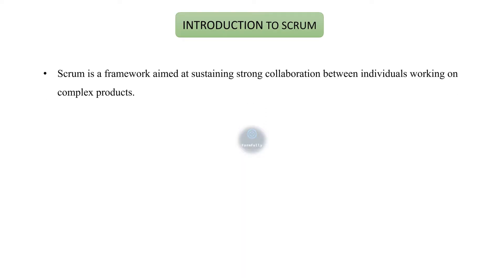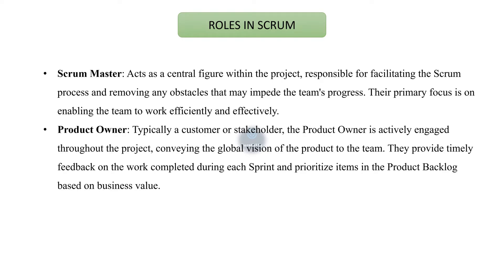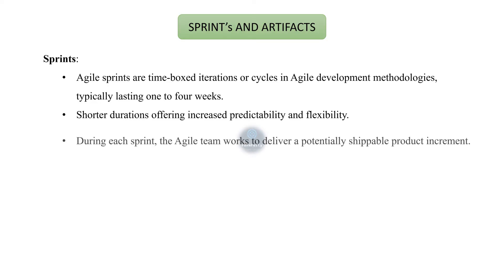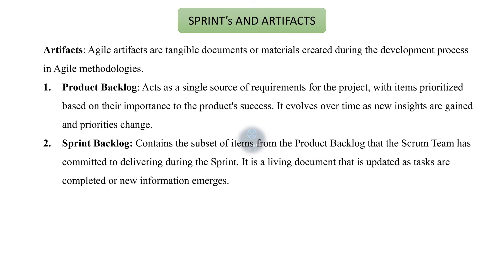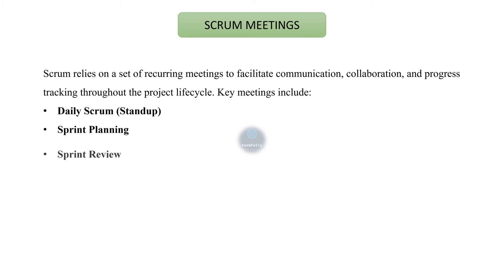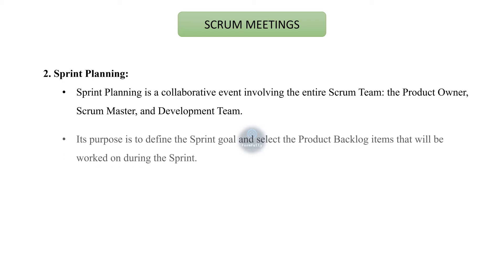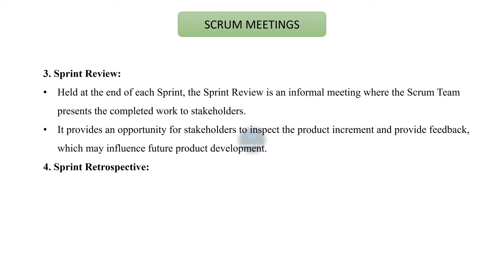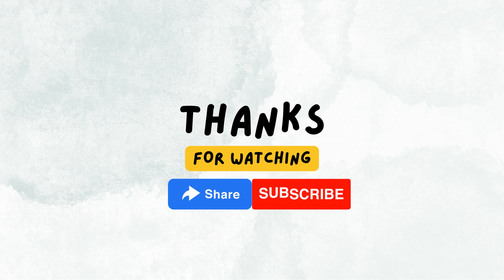Process - 1. Agile Framework: Scrum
📚 Calling all aspiring TCS WINGS 1 and those aiming to pass the PROCESS track exam! 📚

In this action-packed video, we have created a series of carefully crafted PROCESS information videos

We have scheduled a series of upcoming PROCESS videos.